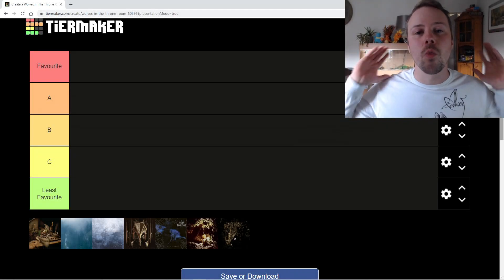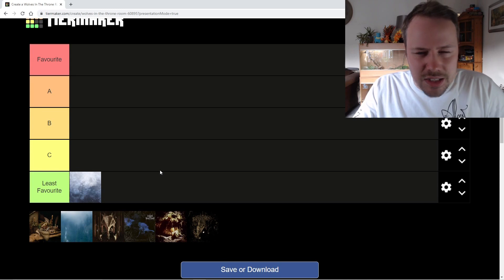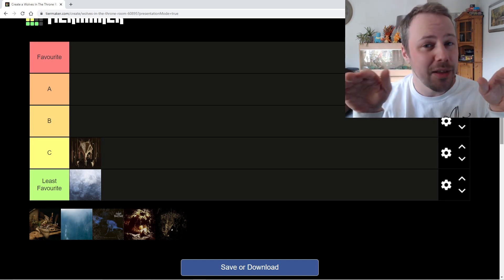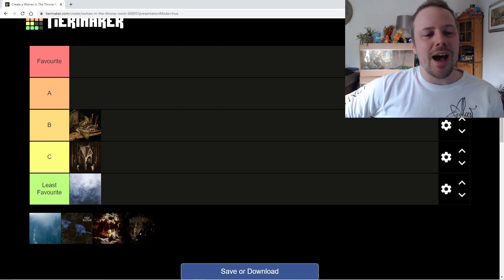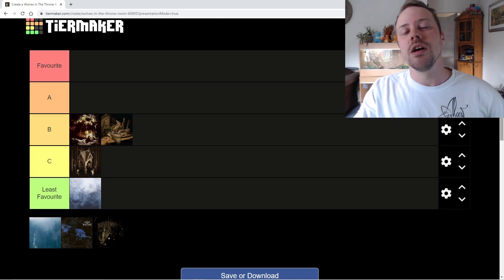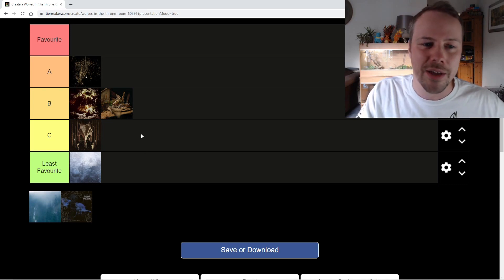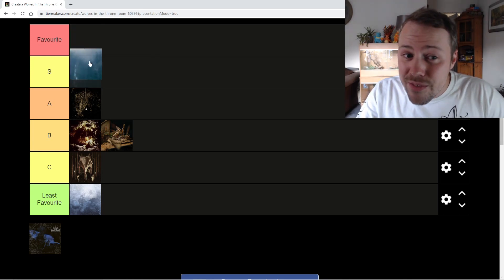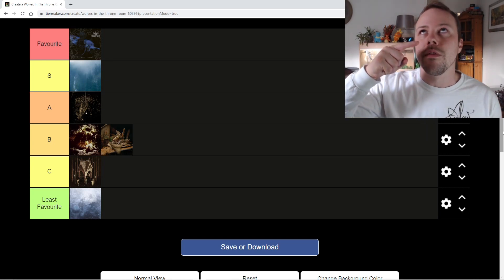Wolves In The Throne Room Albums Ranked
Ranking the albums from wolves in the throne room from worst to best